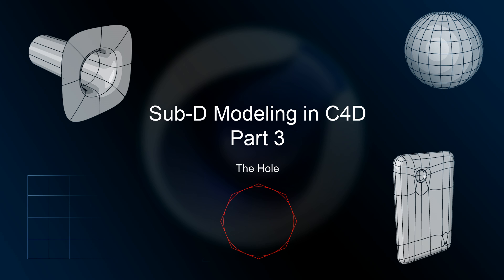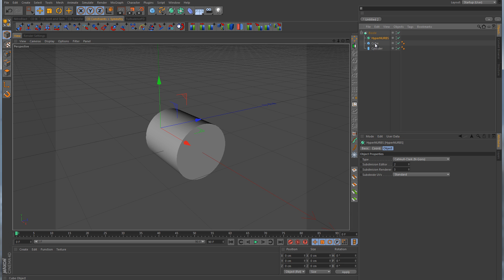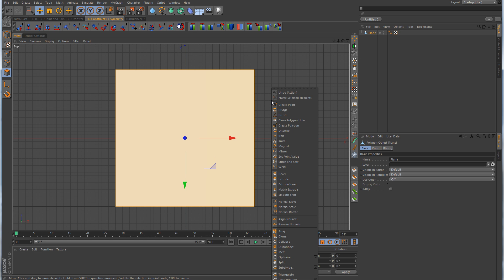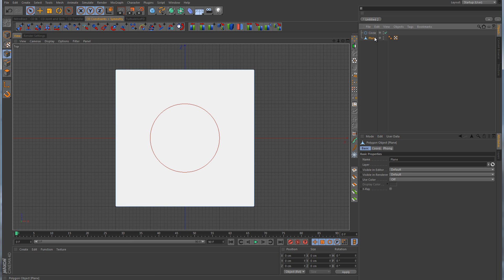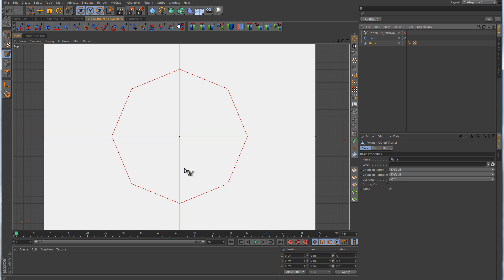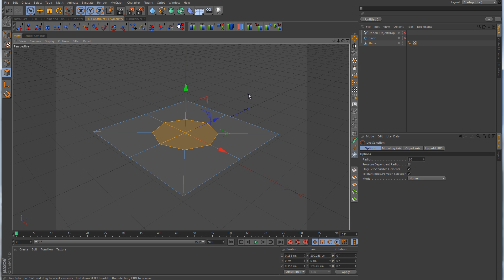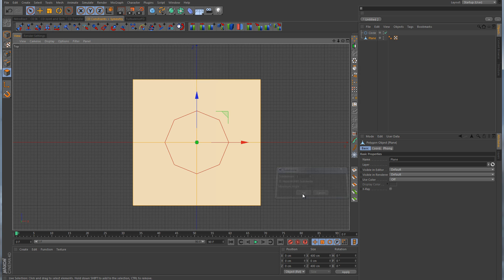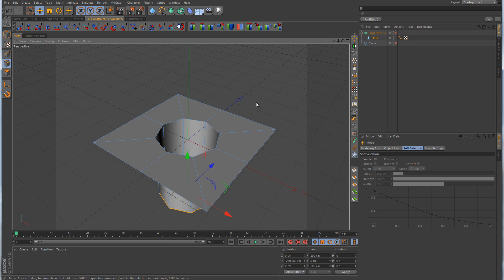Sub-D modeling in C4D - Lesson 3 - The Circular Hole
3rd part of the modeling series that deals with modeling a round cylindrical hole.